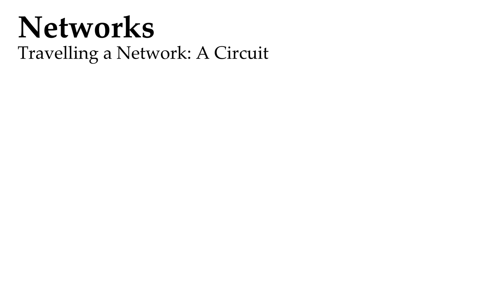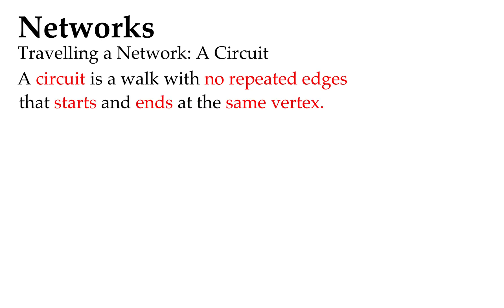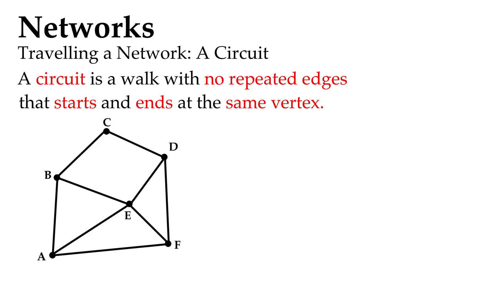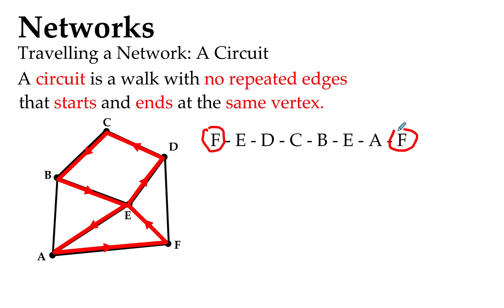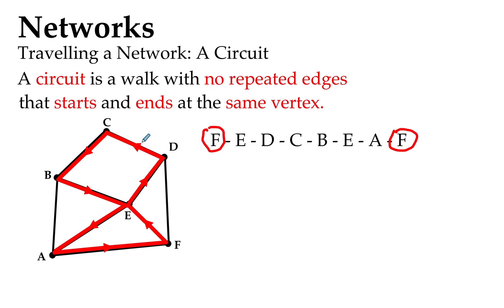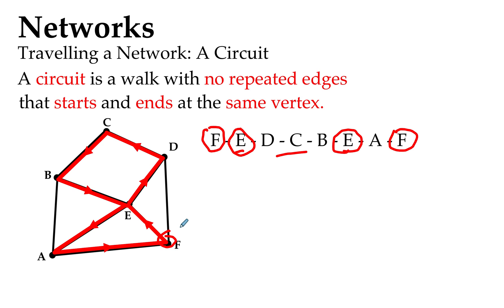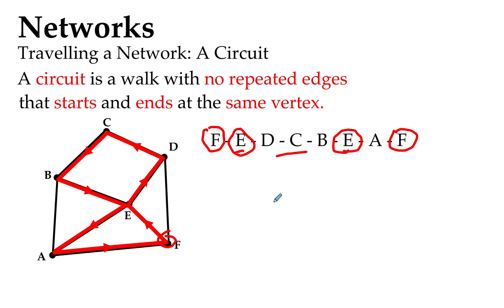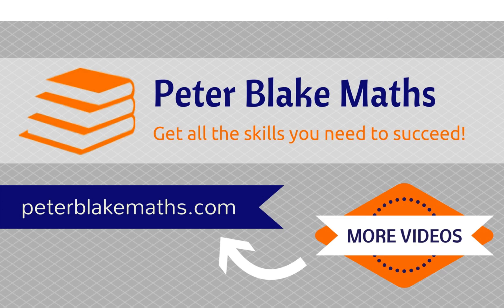A Circuit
Network Concepts
Travelling a Network